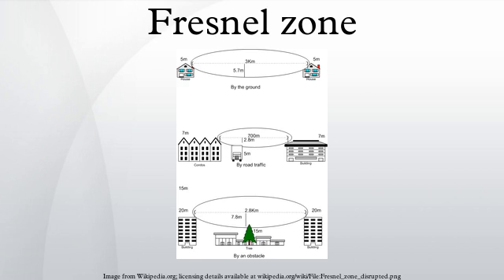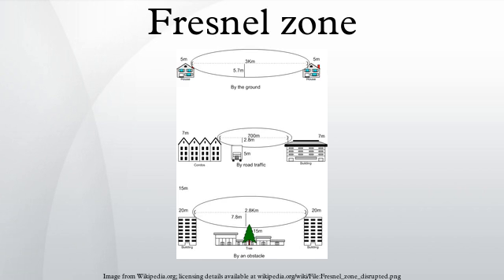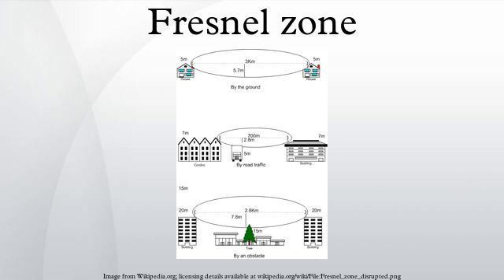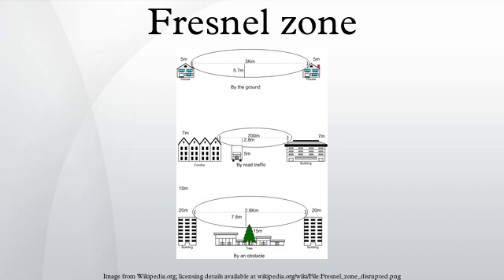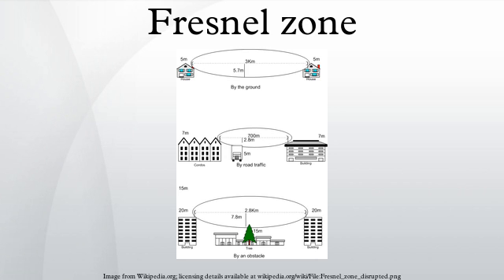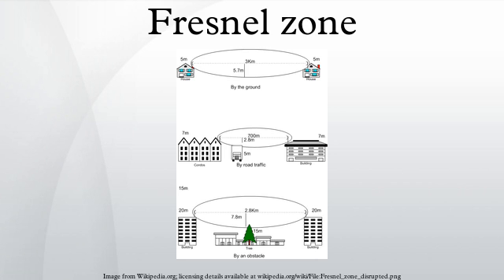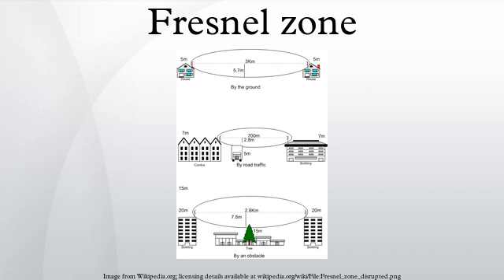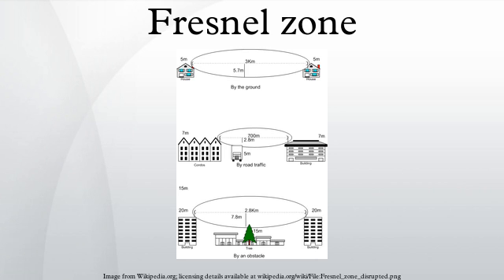Fresnel zone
In optics and radio communications (indeed, in any situation involving the radiation of waves, which includes electrodynamics, acoustics, gravitational radiation and seismology), a Fresnel zone (/freɪˈnɛl/ fray-NEL), named for physicist Augustin-Jean Fresnel, is one of a (theoretically infinite) number of concentric ellipsoids which define volumes in the radiation pattern of a (usually) circular aperture. Fresnel zones result from diffraction by the circular aperture. The cross section of the first (innermost) Fresnel zone is circular. Subsequent Fresnel zones are annular (doughnut-shaped) in cross section, and concentric with the first.